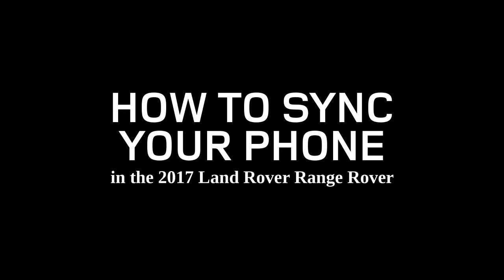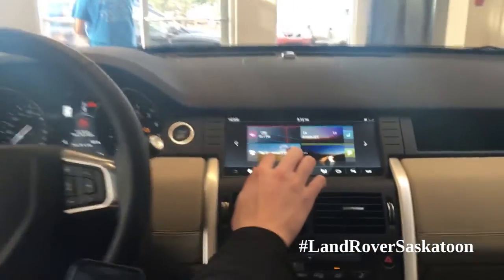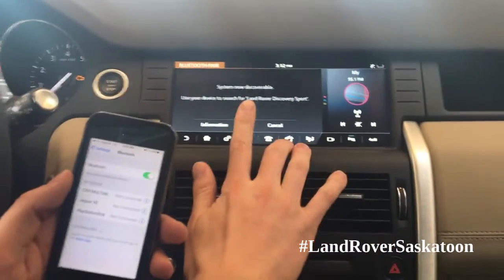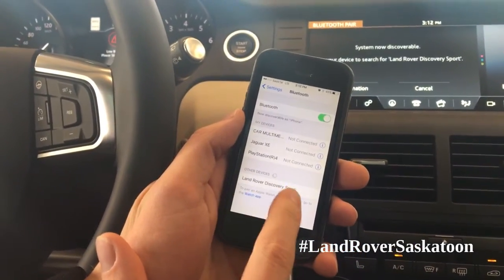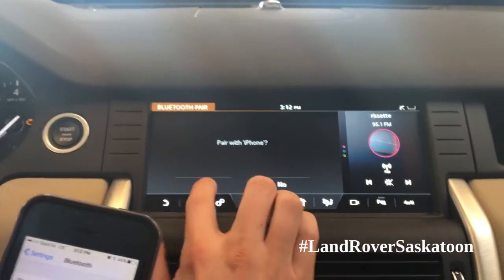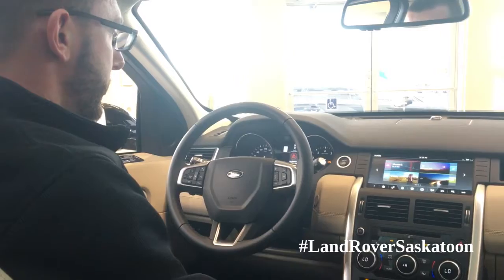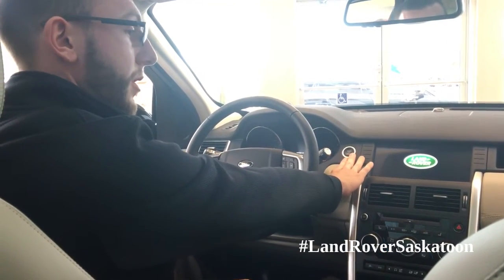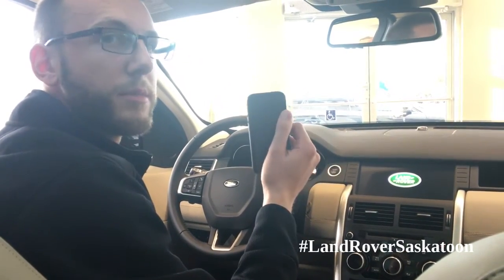How to sync your phone in a 2017 Land Rover Range Rover